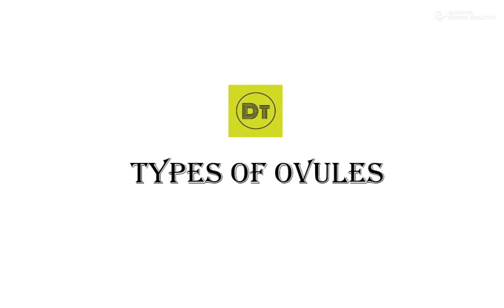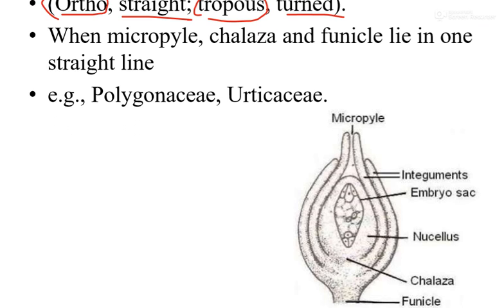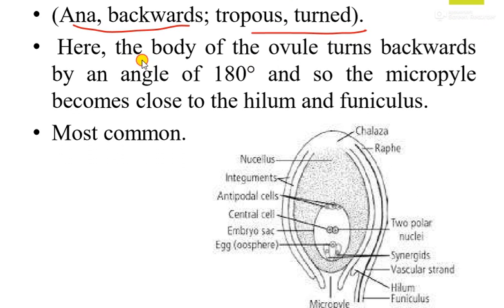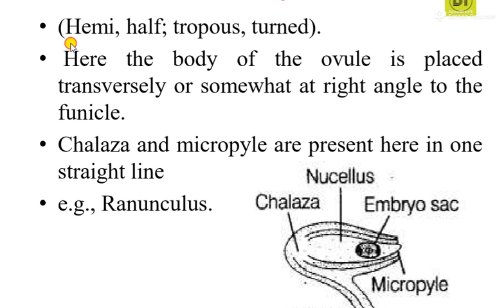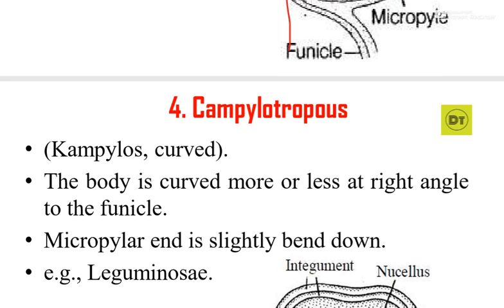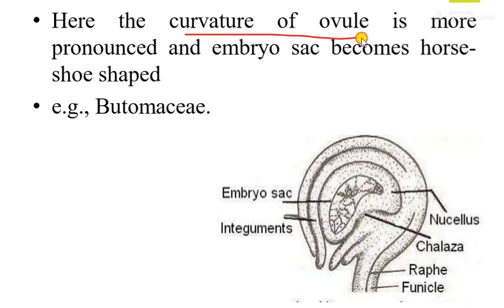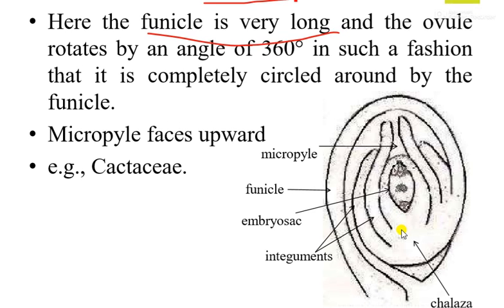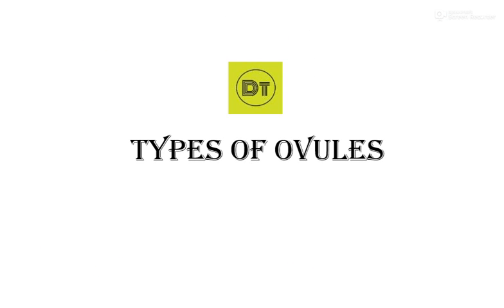TYPES OF OVULES IN ANGIOSPERMS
bscbotany hs2ndyear hsbiologynotes hsbotanynotes hsbotany bscbotanynotes gauhatiuniversitybotanybsc#debahooti's_tutorials ovule typesofovules hsbiology hsotany bottanyreproduction plantreproduction ovuletypes ovule Reproduction embryology PlantreproductionThere are six types of ovules in Angiosperms. Thank you everyone :)debahooti's_tutorials